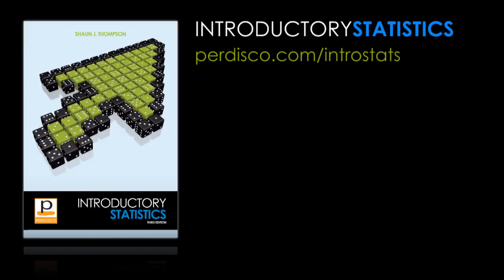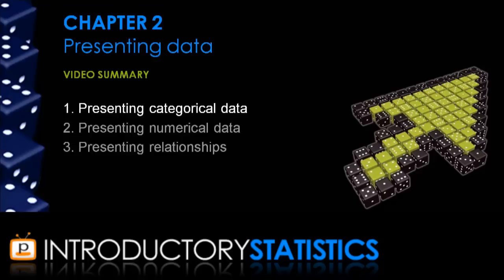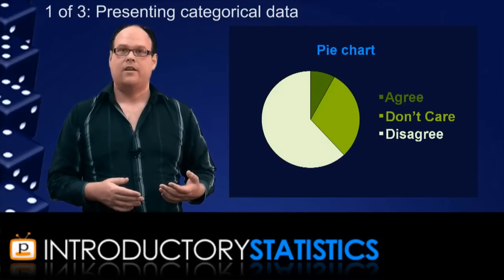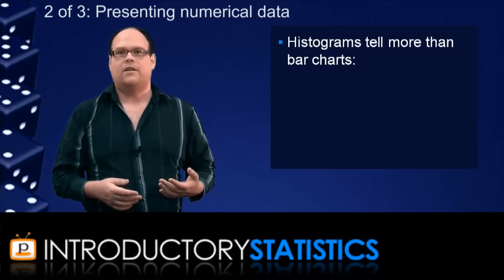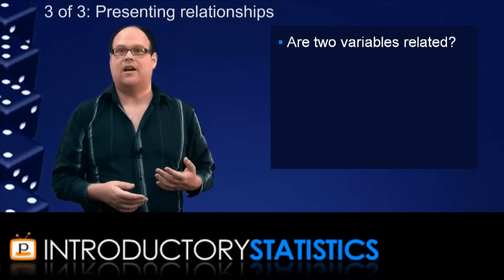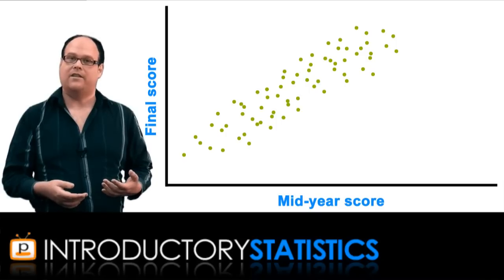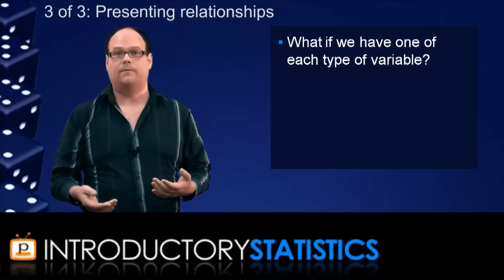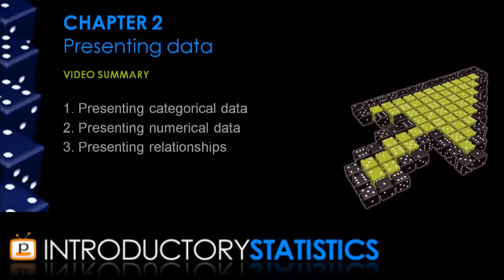Introductory Statistics - Chapter 2: Presenting data